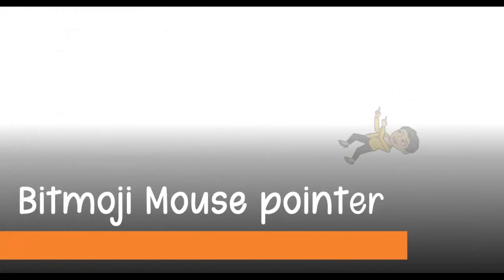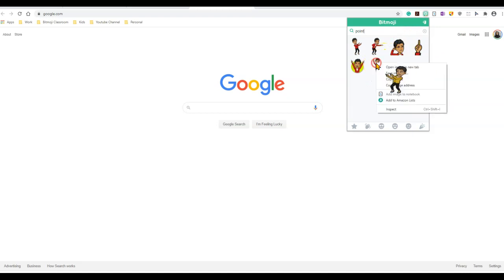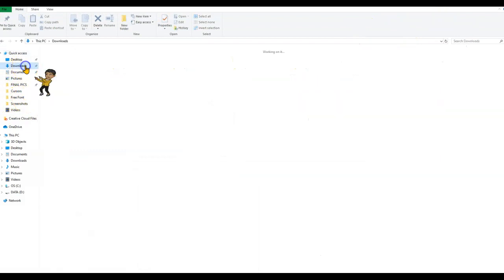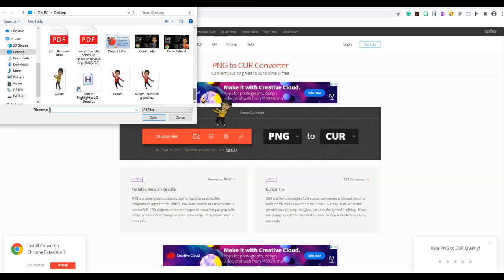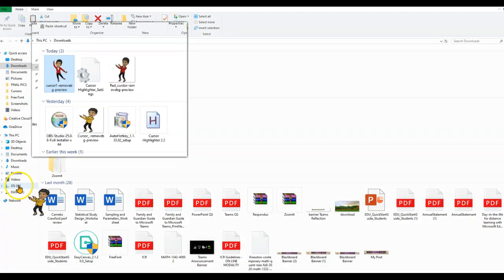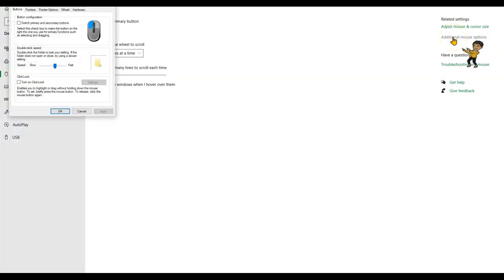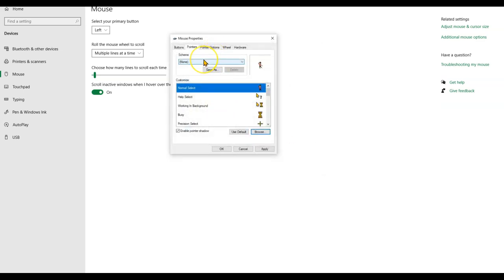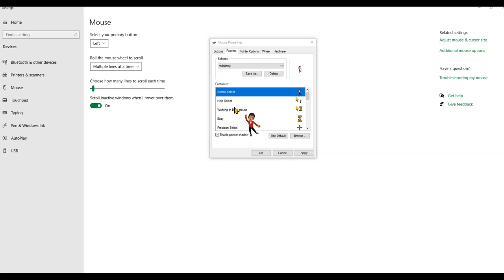How to create Bitmoji Mouse pointer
To remove background